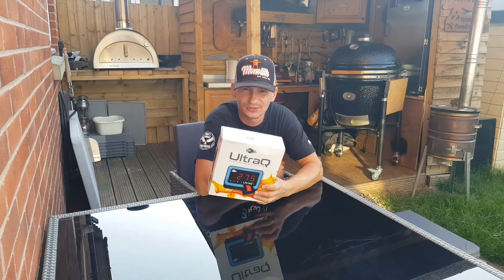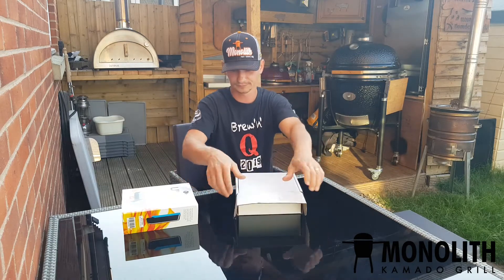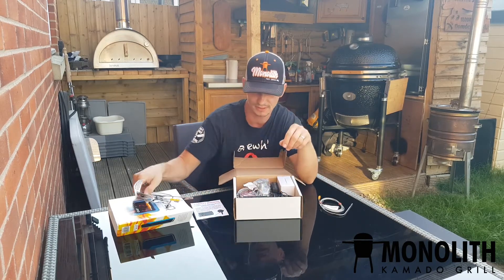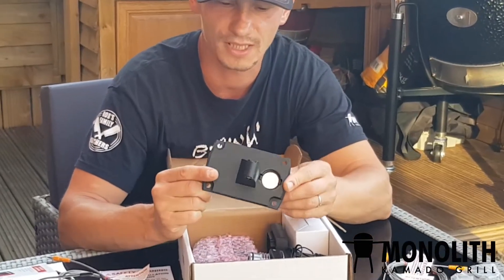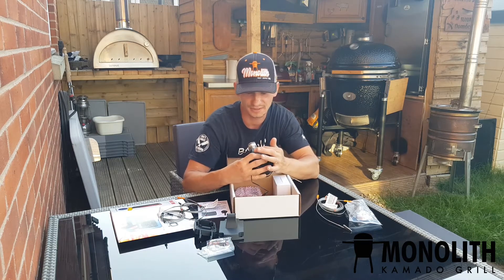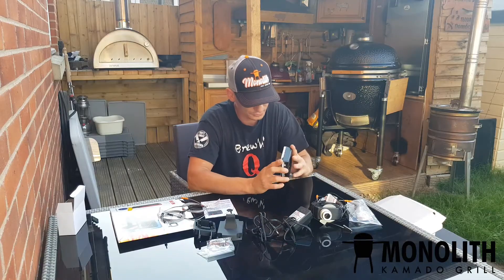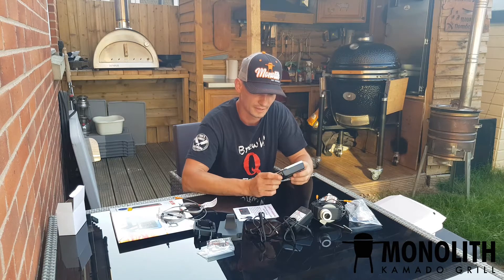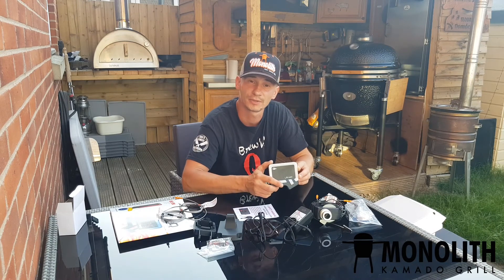Unboxing Bbq Guru UltraQ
UltraQ Display Scanning

Display Scanning is a new exciting and innovative feature. The UltraQ measures your pit temperature and up to 3 food temperatures. With Display Scanning turned on, the “Q-Tail™” light on the Status Light Ring will illuminate in one of 4 colors, one at a time, to show you the temperature of each of the digital temperature probes. You can quickly see the temperature on the LED display and the colour of the probe, so you can easily keep track of your entire grill.

Bluetooth or WiFi:

Via a Bluetooth or Wi-Fi connection, use the app to achieve perfect consistency with your cooks. In addition, with email and text notifications, you’ll always know the most up-to-date status of your BBQ.

Use the Bluetooth connection if you’re planning a snooze or doing some DIY, or switch on the Wi-Fi if you need to the nip to the shops, watch the match or pop down the pub. You can keep an eye on your food from literally anywhere with a Wi-Fi connection!

UltraQ also has Alexa compatibility for voice control.

This unit contains a universal adapter suitable for most of the top brand medium / large ceramic grills eg. Classic, Big Joe, Le Chef, Big Green Egg L, XL & XXL. It is also compatible with Weber and Pro Q smokers.